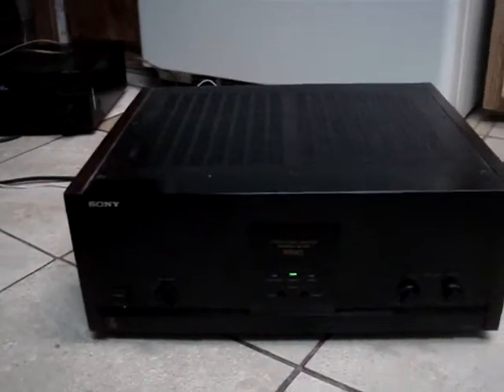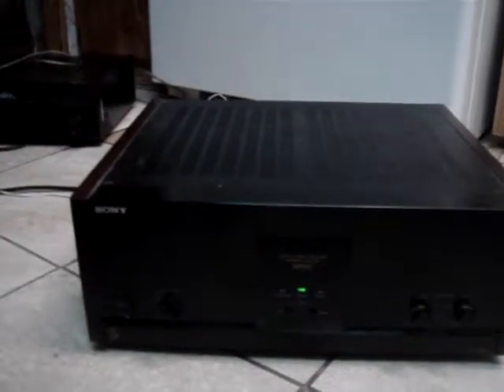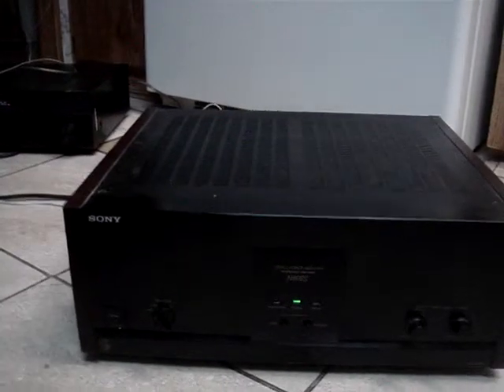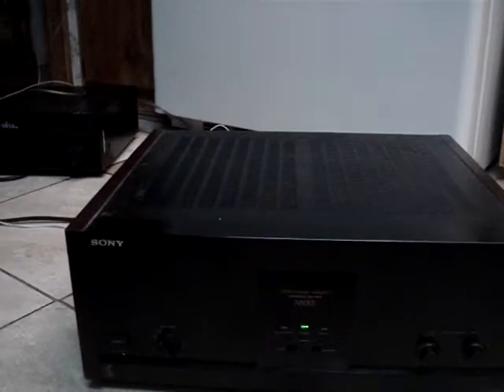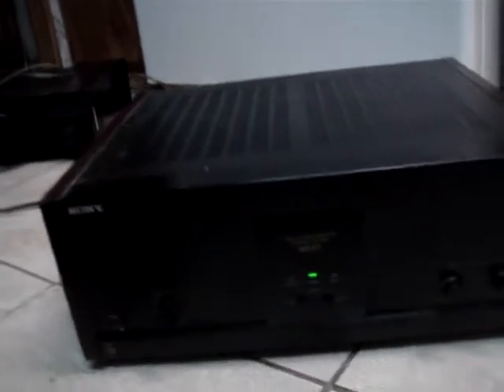Vintage NICE SONY TA-N80ES Power Amplifier